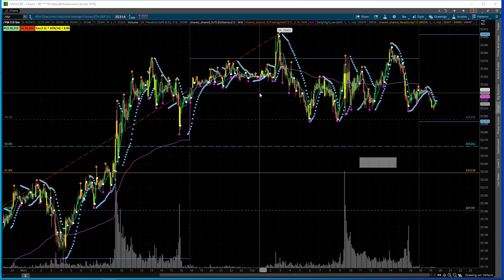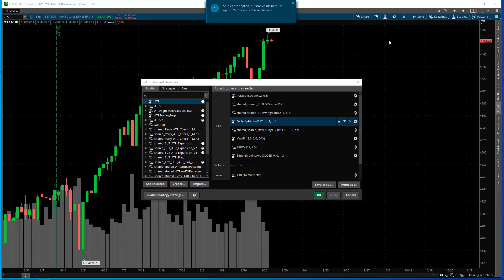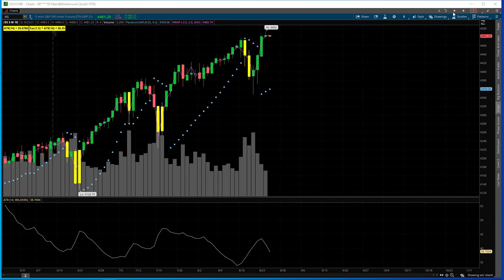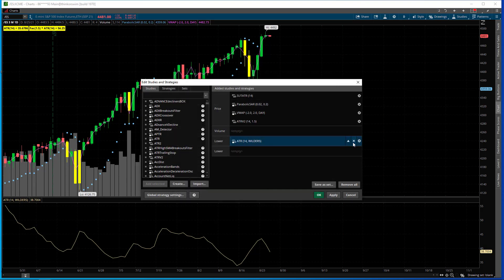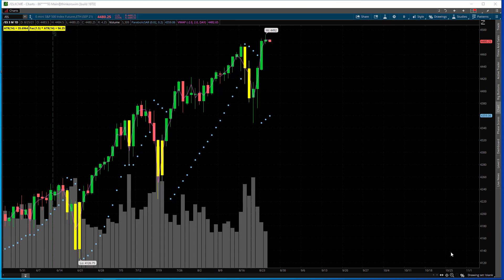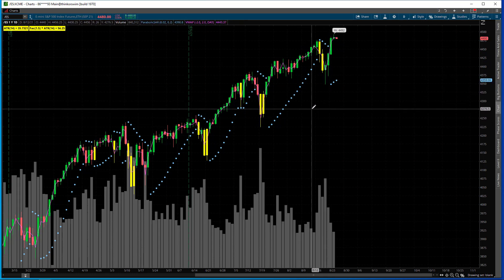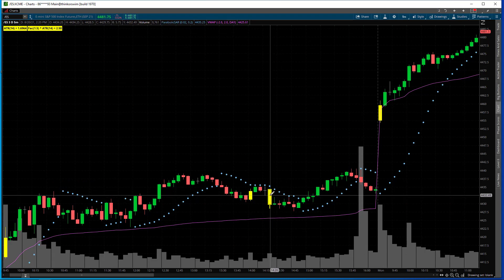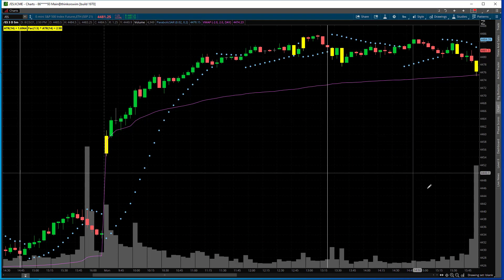Average True Range Explained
In this video I explain what is true range is and how I use it, I also go over the Volume weighted moving average and the parabolic SAR.

you can purchase my customer indicator for think or swim